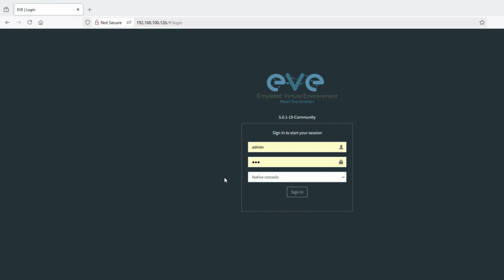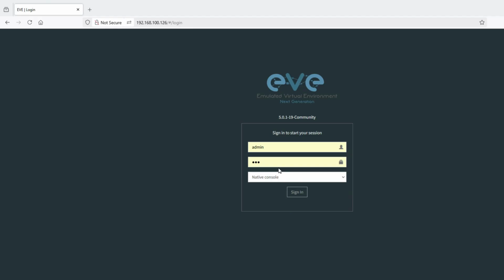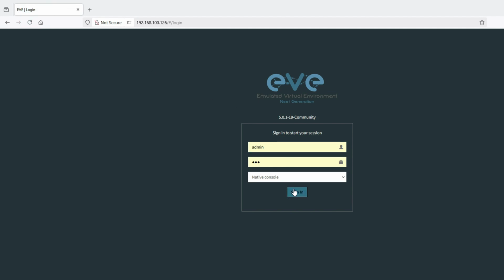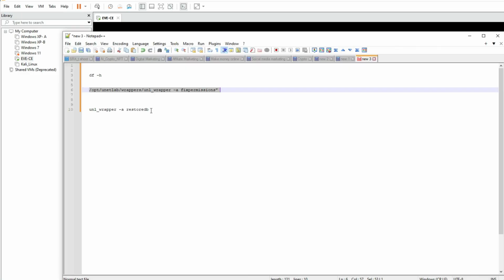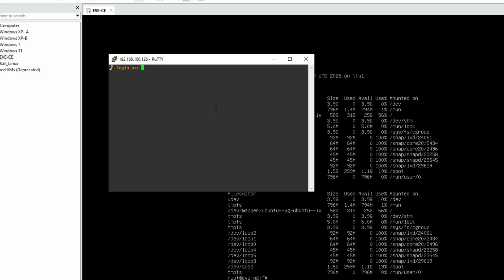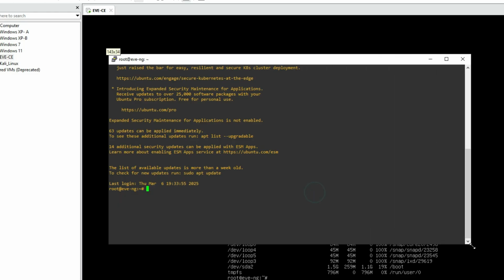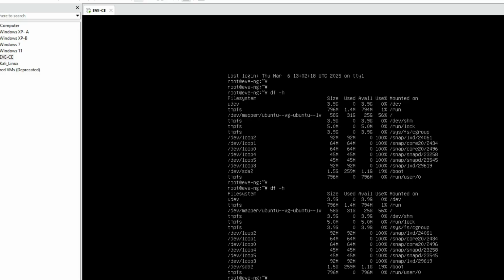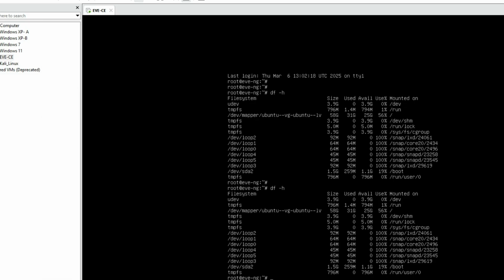How to Fix EVE-NG Login Issue in Web GUI | EVE-NG Tutorial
In this video, You will learn how to fix eve ng login in issue in web gui